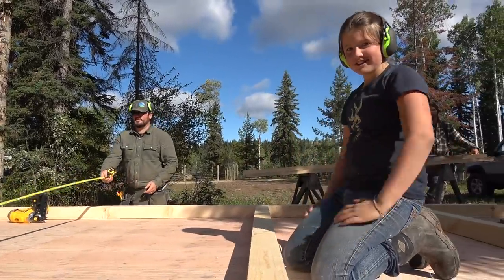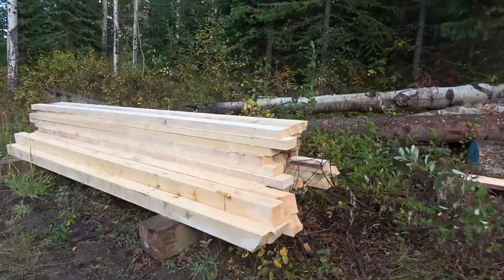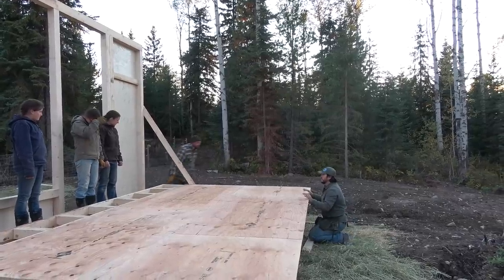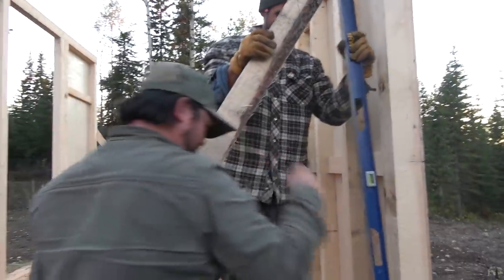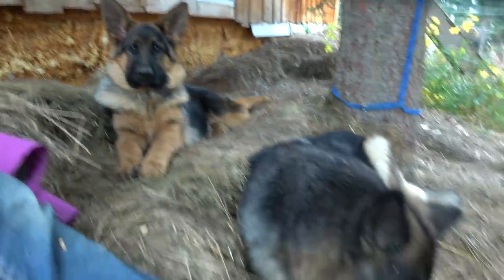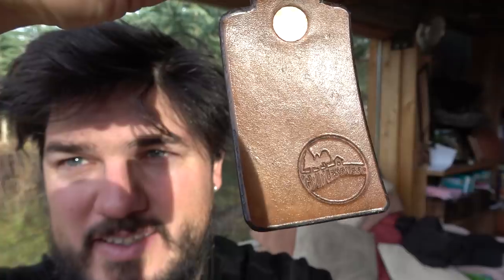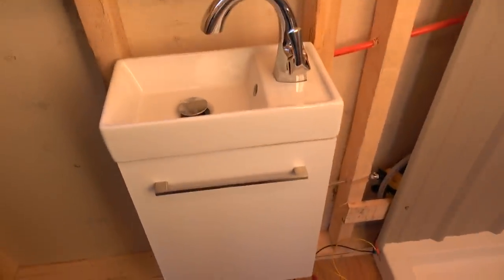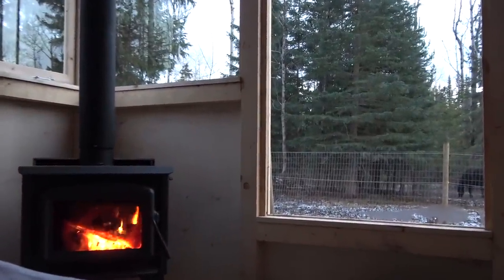Super Simple Tiny Cabin Off Grid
We build a super simple tiny cabin, off grid.  In fact, we built two of them!

With rough milled lumber, a dozen sheets of plywood and some custom cut glass we got them mostly complete.  Add a 12VDC water pump, propane heat-on-demand water heater and a Blaze King wood stove and these tiny cabins are pretty awesome.

They're for short term student housing so they wont be finished like a tiny house.  But they could!  It wouldn't take too much.

Love yourself a super simple tiny cabin?  Us too!